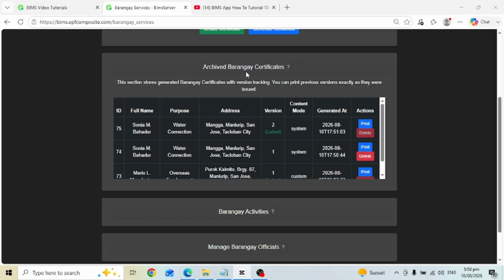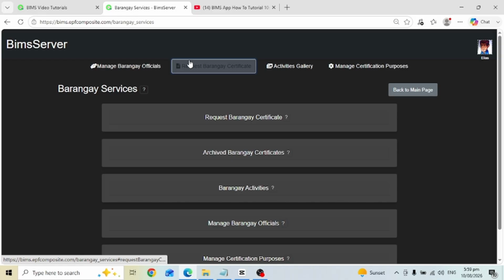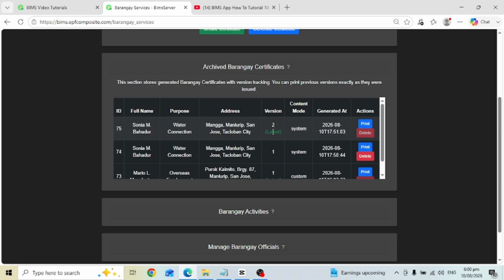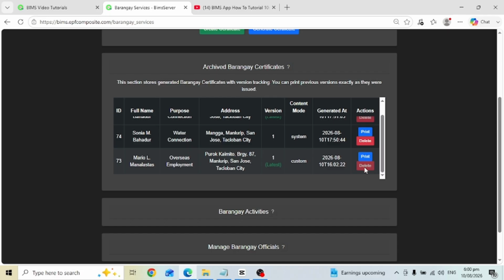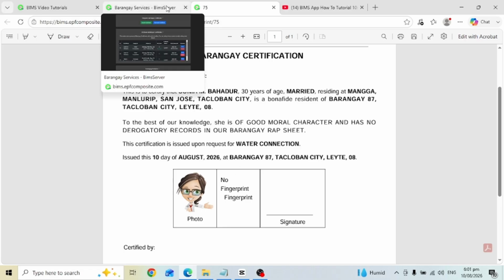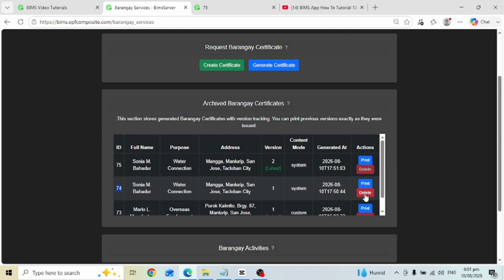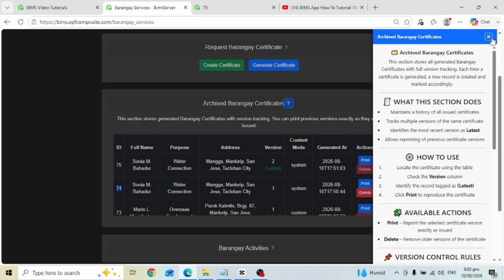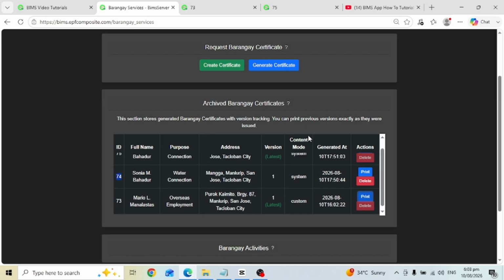BIMS App How To Tutorial 10: View and Print Archived Barangay Certificates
Welcome to BIMS App How To Tutorial 10: View and Print Archived Barangay Certificates.

In this video, we show how to use the Archived Barangay Certificates section in the Barangay Services Management module of the BIMS App, or Barangay Information Management System.

This tutorial covers:

Opening the Barangay Services Management module
Viewing the Archived Barangay Certificates section
Reading the certificate archive table
Checking resident name, purpose, address, content mode, and generated date
Understanding certificate version tracking
Identifying the Latest certificate version
Printing an archived certificate
Reprinting a certificate exactly as issued
Understanding protected latest-version behavior
Understanding optional deletion of older versions
Maintaining certificate history for audit and traceability

The Archived Barangay Certificates section stores all generated Barangay Certificates with full version tracking. Each generated certificate creates a new archive record, allowing the barangay to reprint previous versions and preserve certificate history.

Always verify the correct certificate and version before printing. The Latest version should be retained for official reference.

This tutorial is part of the detailed BIMS App “How To” series under the Barangay Services Management module. Future tutorials will cover Barangay Activities, Barangay Officials, and Certification Purposes.

Click “Launch BIMS App” to open the login page. For temporary evaluation access, use the login credentials shown at the top of the login page.

The BIMS App is online daily from 8:00 AM to 8:00 PM for evaluation.

Language: Taglish / Filipino-English
Purpose: Training, system orientation, and user familiarization for BIMS App users.